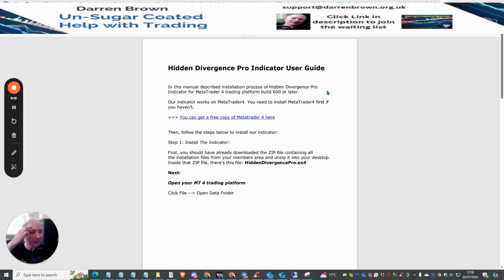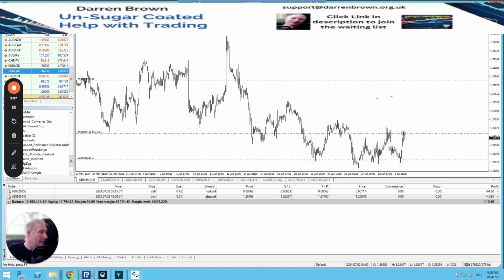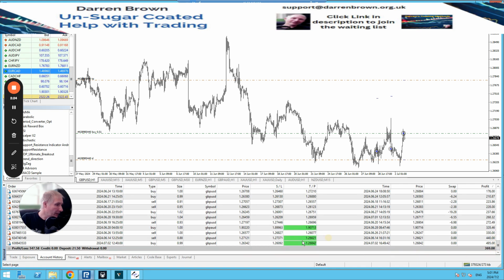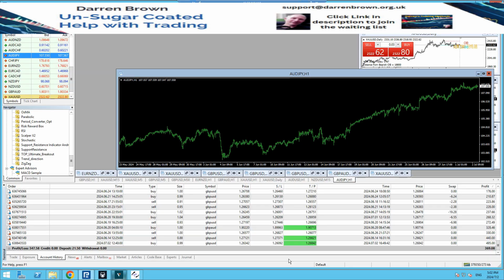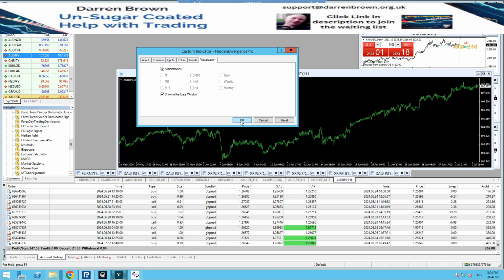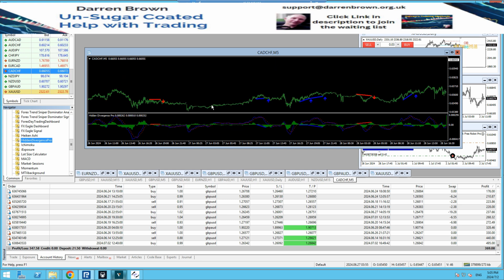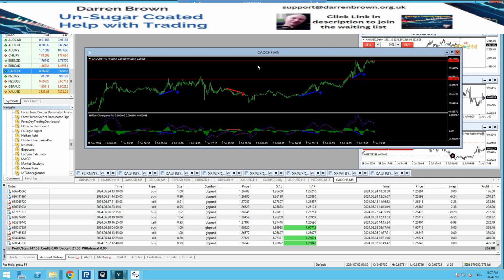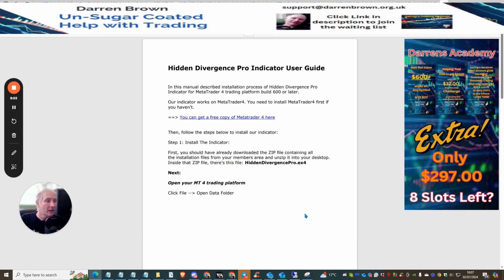Hidden Divergence Pro Indicator User Guide profits with forex MT4 Trading Tool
Timestamps:
00:00 Introduction
02:24 Profit Demonstration
04:26 Adding Indicator
06:11 Scalping Tool Demonstration, Indicator Usage Tips

Hi everyone, in this video, I'll guide you through setting up the Hidden Divergence Pro Indicator for the MT4 trading platform. I'll show you how to unzip the file, place the indicator in the right folder, and demonstrate how to use it effectively. Watch closely as I explain the setup process step by step.

 see below here! Few slots Left in Beta Area HURRY! Stopping Soon! then normal One Time Price will be $497.00 for first 25 people

Hit the notification bell to stay updated with our latest videos and take your Forex trading to the next level with trading Forex Markets using MT4 & MT5 Forex platforms with Funded Next Prop firm starting with a $5k account affordable for everyone!